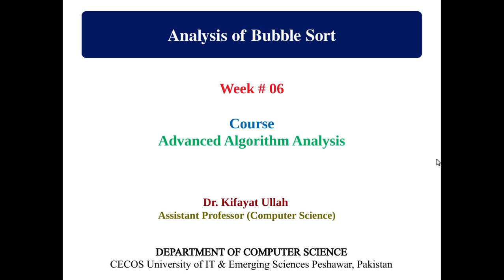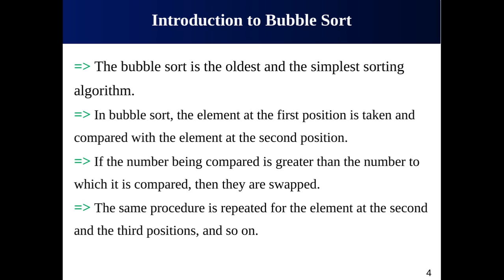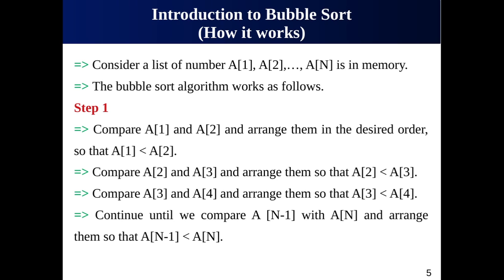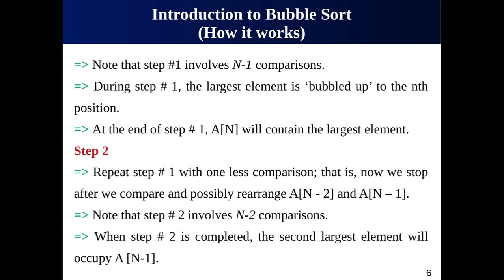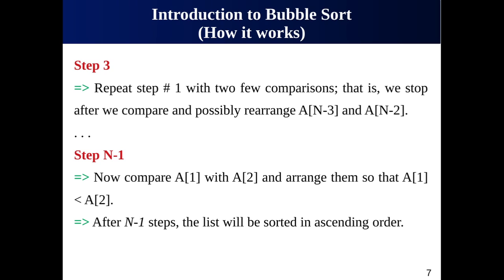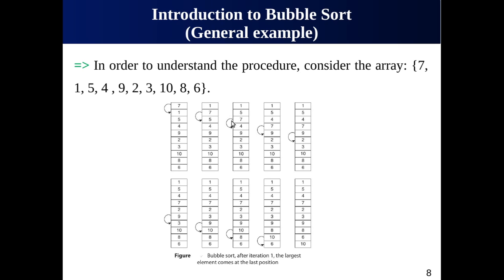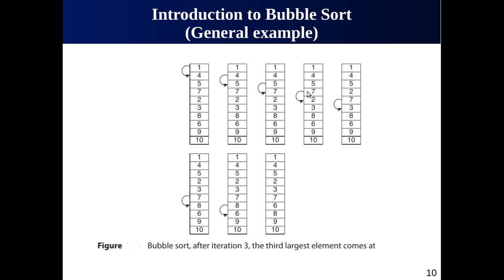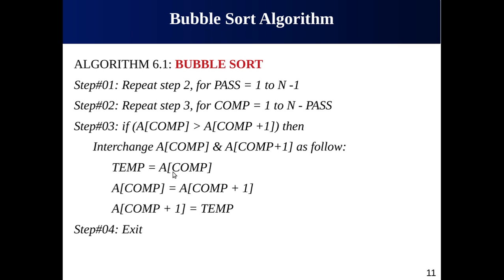Bubble Sort Algorithm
In this lecture, I will cover theoretical concepts related to the bubble sort algorithm. I will also give some general examples. In the end, we will see the pseudocode for the bubble sort algorithm.